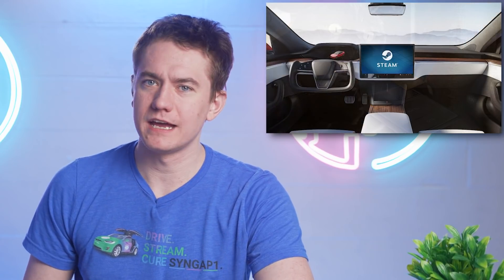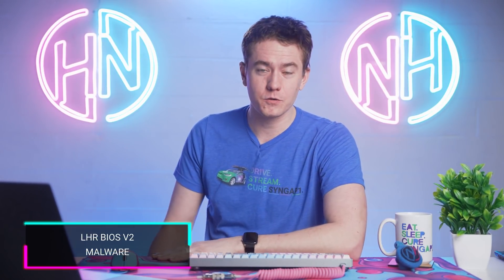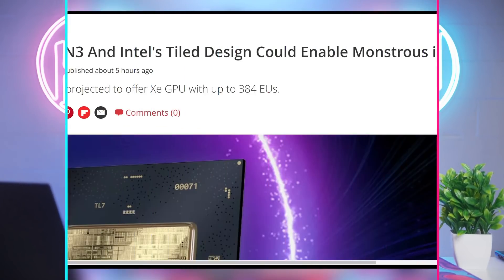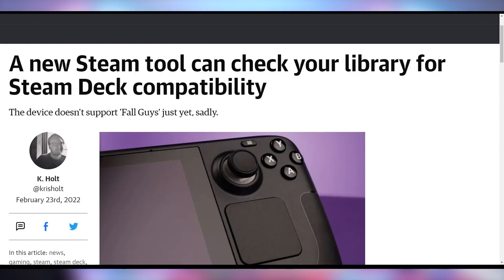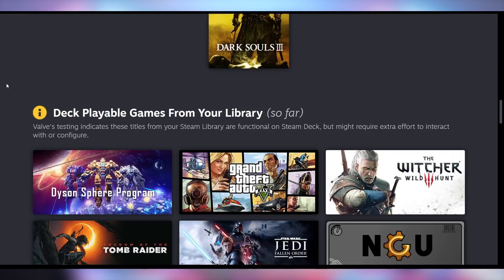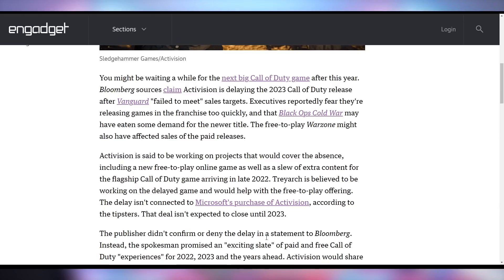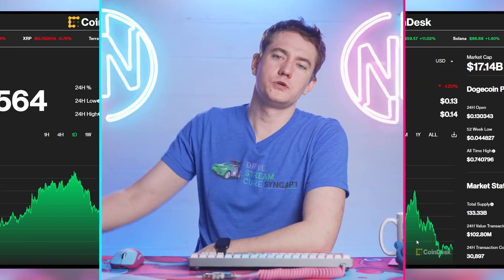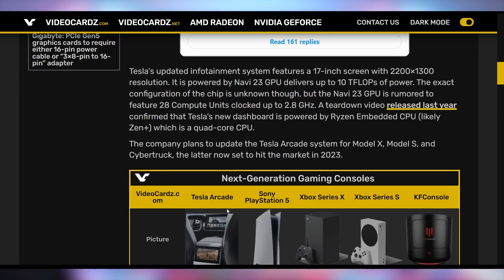We Were HORRIBLY Wrong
Sources & Timestamps!
0:00 - Intro
00:27 - LHR BIOS v2 Malware
01:47 - Huge Intel iGPUs
02:56 - Steam Deck Compatibility Tool
04:06 - Call of Dutyn’t
04:54 - Nier Anime
05:10 - Cryptostonks
05:29 - Steam on Tesla

Presenter: Brett Sticklemonster
Videographer: Brett Sticklemonster
Editor: Catlin Stevenson
Thumbnail Designer: Reece Hill